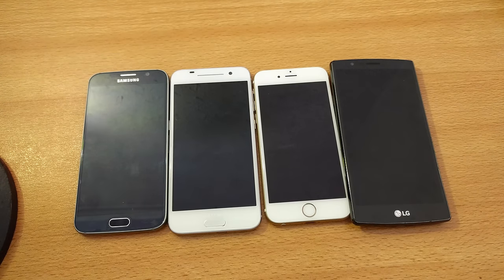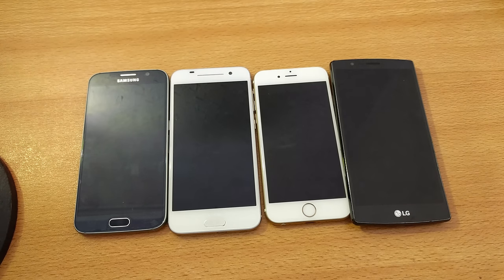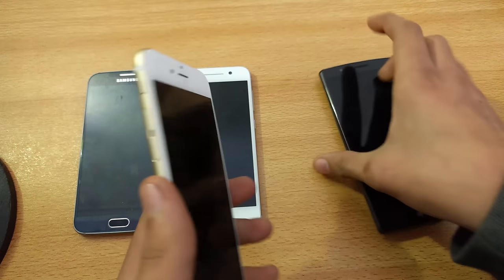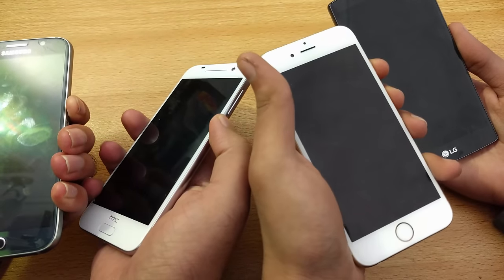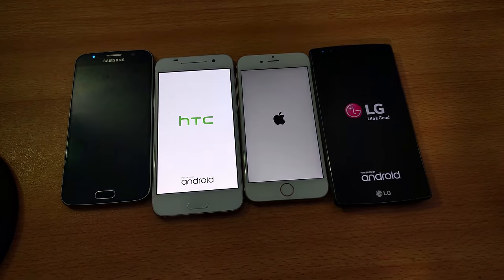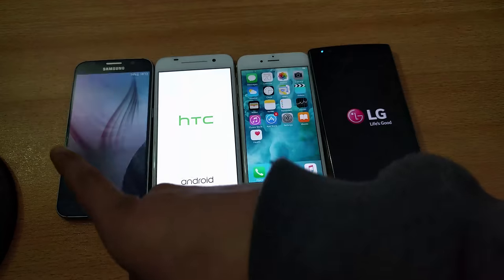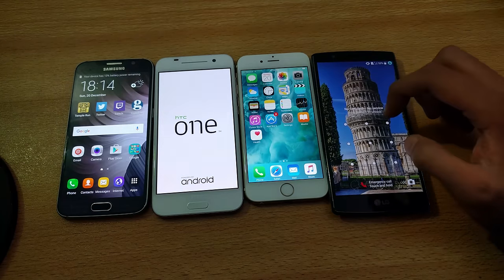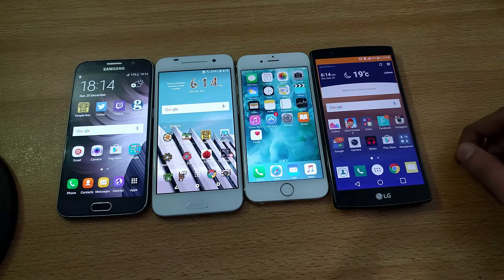HTC One A9 vs iPhone 6S vs Galaxy S6 vs LG G4 - Which is Faster? (4K)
HTC One A9 vs iPhone 6S vs Galaxy S6 vs LG G4 Speed Test! Hey Guys I'm back with another video for all tech fans out there. I make daily tech videos to provide you as much tech content as possible.